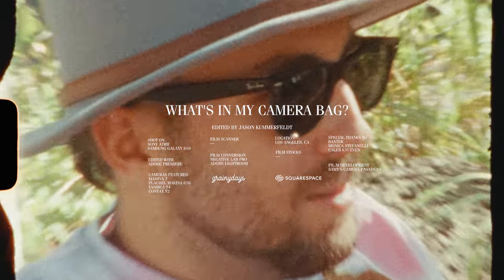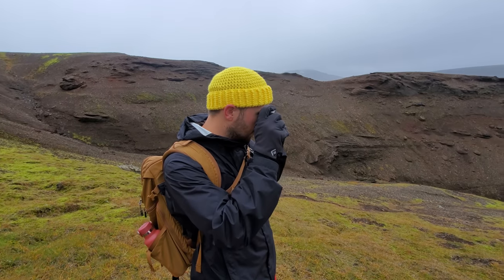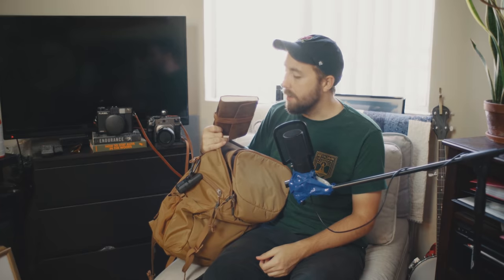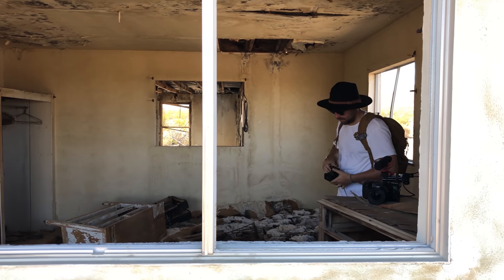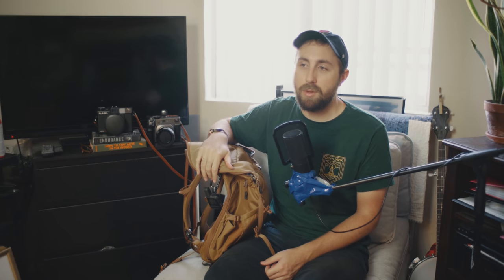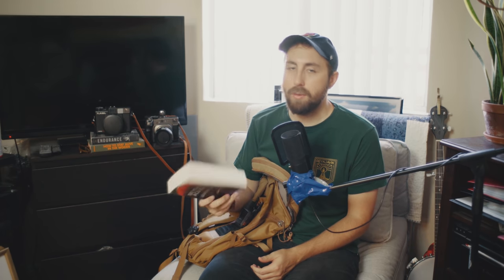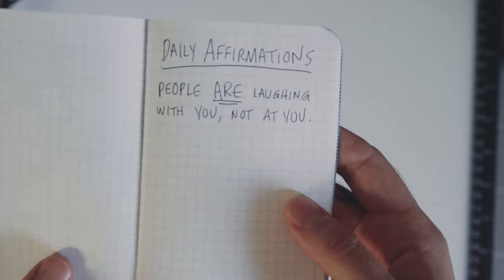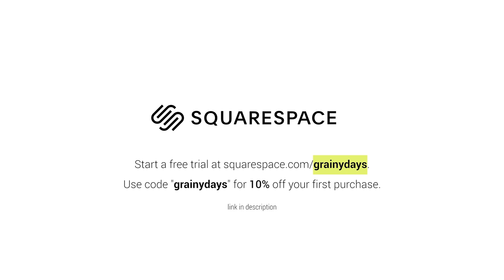What's in my Camera Bag?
Jason is stocking up on Micro Fiber cloths for the winter.

Cameras: Mamiya 7, Plaubel Makina 670, Yashica T4, Contax T2.

Instayams: @50_shades_of_jason